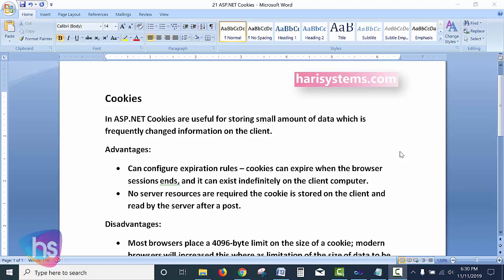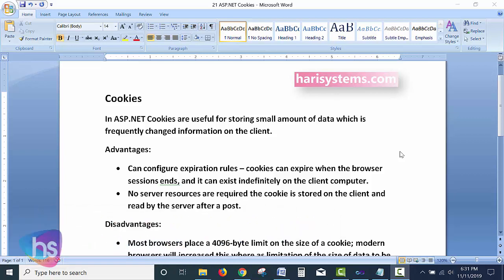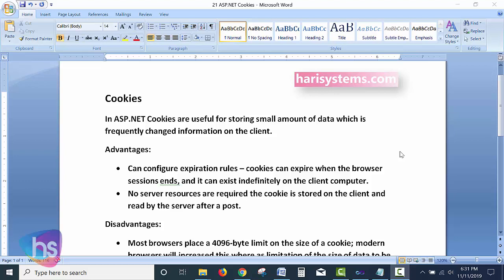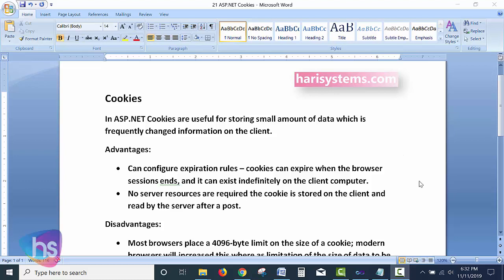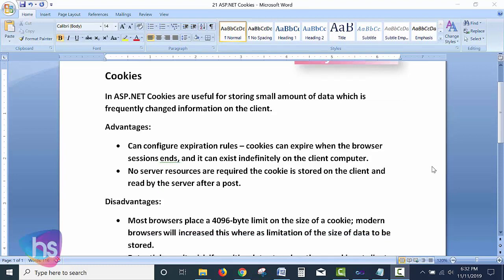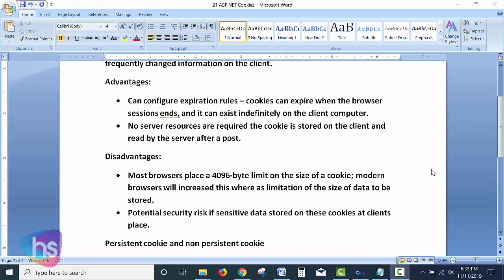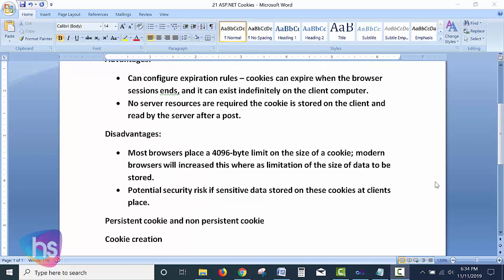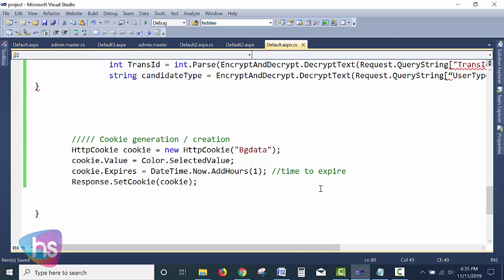ASP .NET Cookies | asp.net tutorial for freshers | asp.net full stack course | Harisystems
In this video session, you will know about

free online web tutorials also available at

Harisystems, we help to educate, update knowledge and learn new things with this channel video session for more